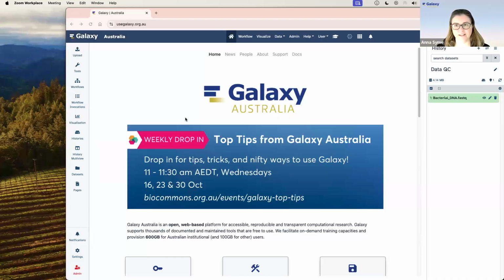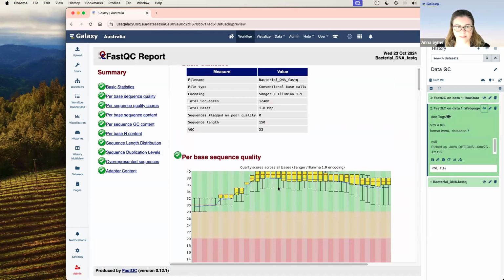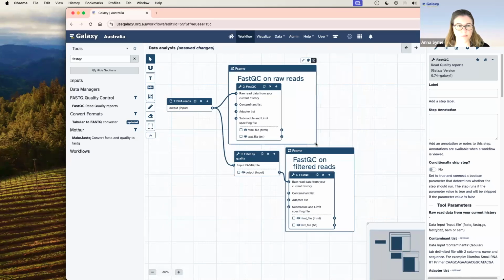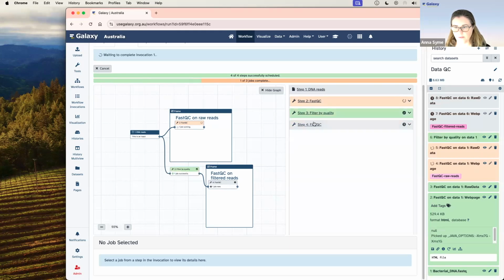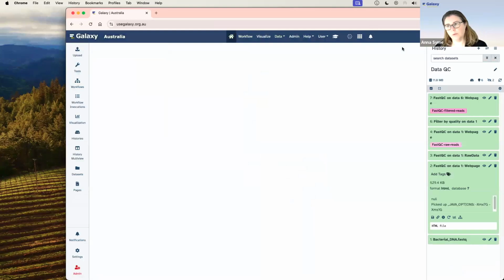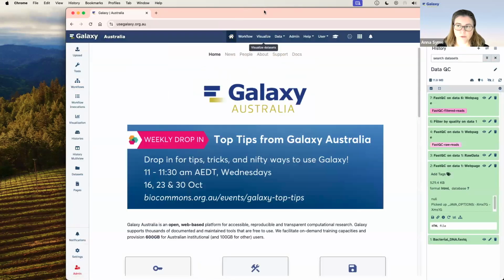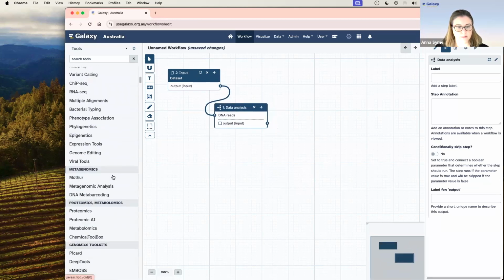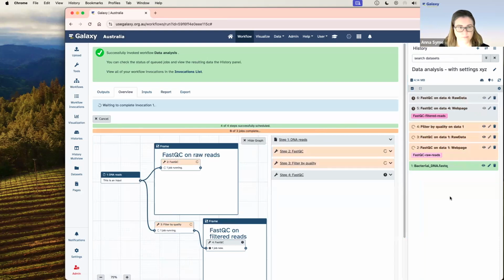Top Tips from Galaxy Australia - Session 5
Dr Anna Syme's Top Tips for automated your data analyses with workflows

0:00 Introduction
0:45 Use the workflow canvas to create workflows from scratch
2:04 How to run a workflow
2:20 Follow your workflow's progress on the workflow invocation screen
3:00 How to make a branching workflow
4:00 Stay organised by annotating your workflow canvas
5:02 Tag your workflow outputs to make them easy to find
5:57 Hide the outputs you don't need
6:31 Make sure you fill in the annotation box - this is important for sharing!
8:04 How to share your workflows
8:45 Make a workflow from an existing history
9:51 Keep track of the tools and settings with workflows
10:25 Save time by importing workflows made by other users
11:54 Summary - three ways to create & edit workflows
12:23 Q&A How do I change settings at the last second before running a workflow?
13:28 Q&A How do I chain workflows together?
15:24 Q&A Can I change which history my workflow outputs go to?

Top Tips from the Galaxy Australia is an open drop in session where the Galaxy Australia team share tips, tricks, and nifty ways to make your life using Galaxy easier and faster.
The Top Tips series will:
Help improve how you use Galaxy Australia
Streamline your data analyses
Make your research easier
Improve the reproducibility of your work in Galaxy Australia

Galaxy Australia forms part of the national Australian BioCommons infrastructure.

Captions are auto-generated by Otter.ai and edited for accuracy by the BioCommons team